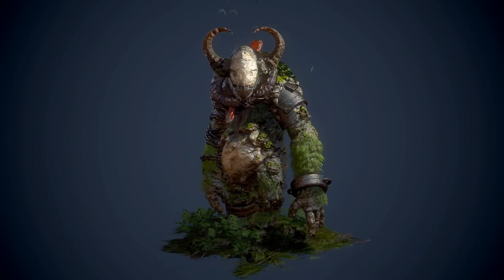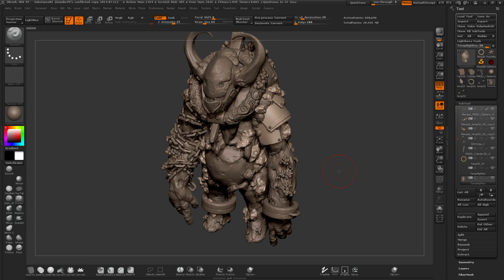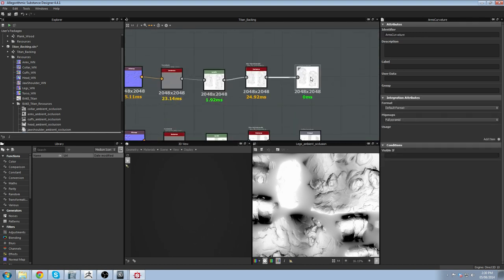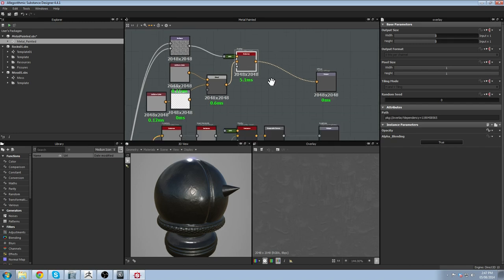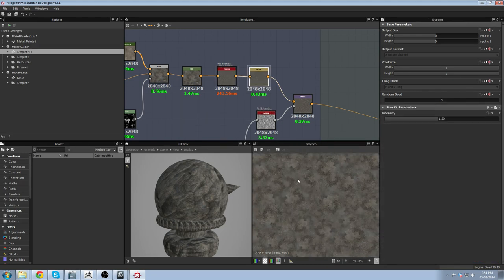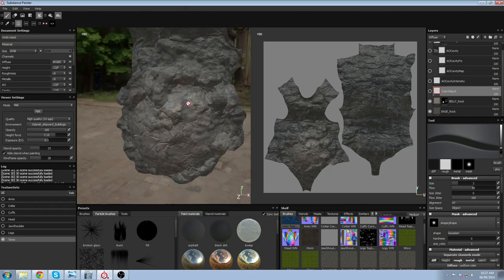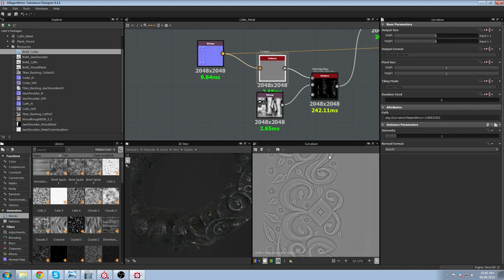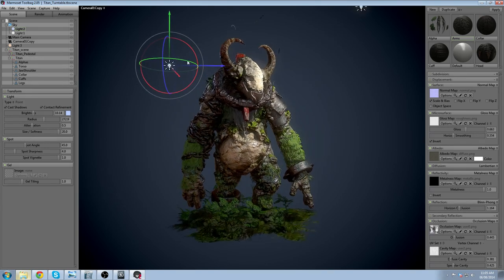Unchained Titan Walkthrough (Substance 2014 Contest Winner) | Adobe Substance 3D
Note: click on CC to activate subtitles. In this video Nicolas Garilhe shows us how he created his Unchained Titan, from the original concept to final rendering, including a walkthrough of his workflow in Substance Designer and Substance Painter.